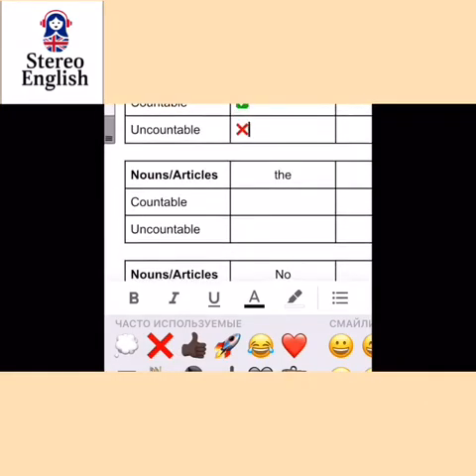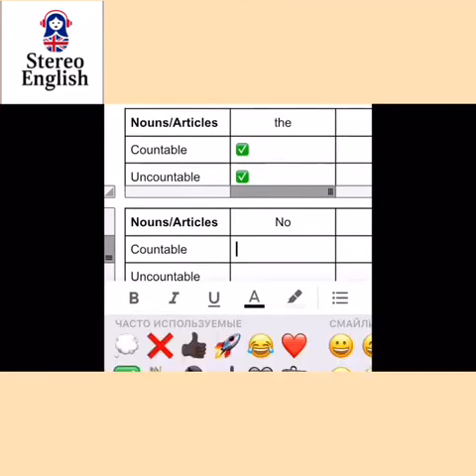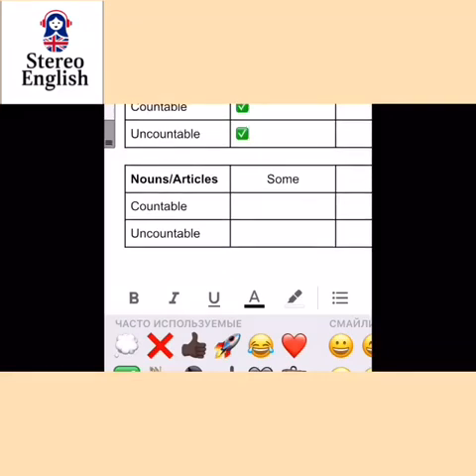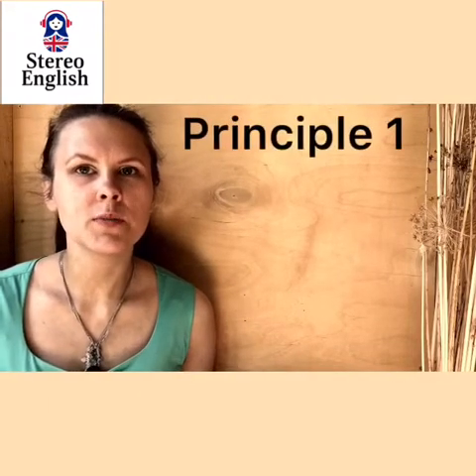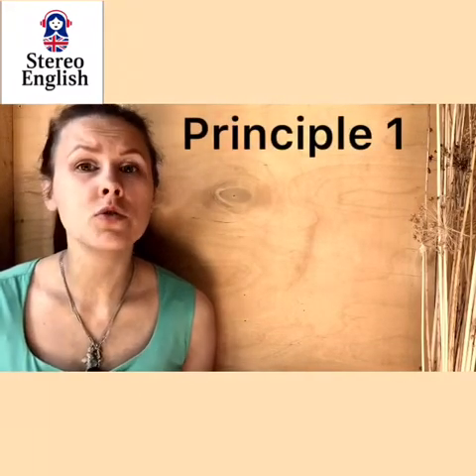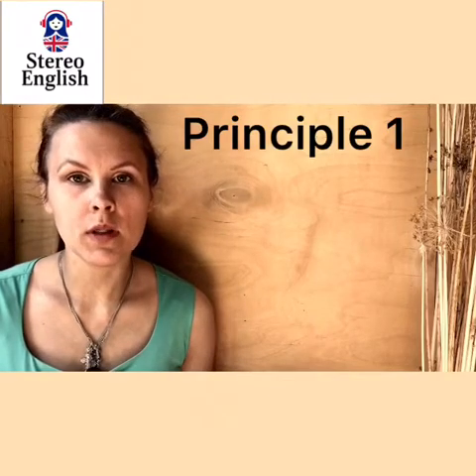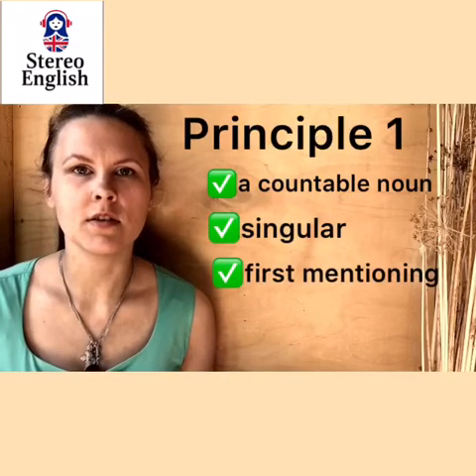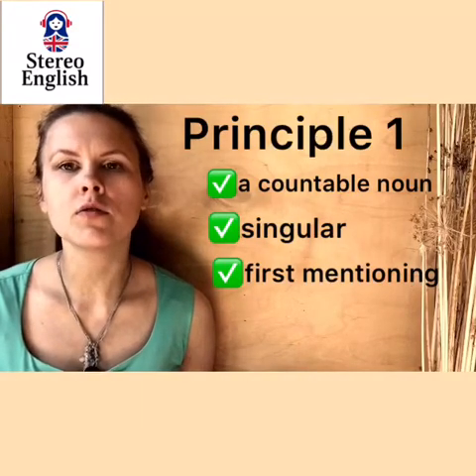How To Use Articles In English: 3 principles